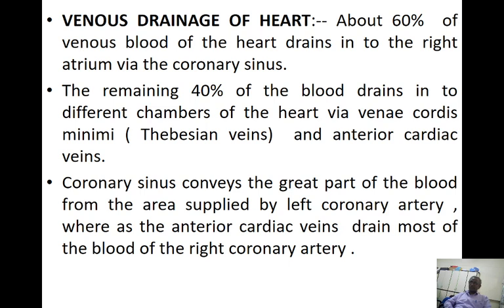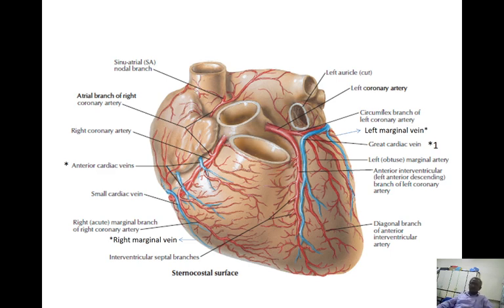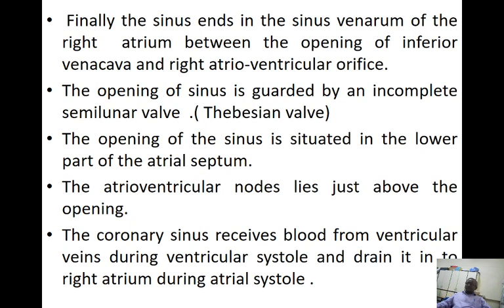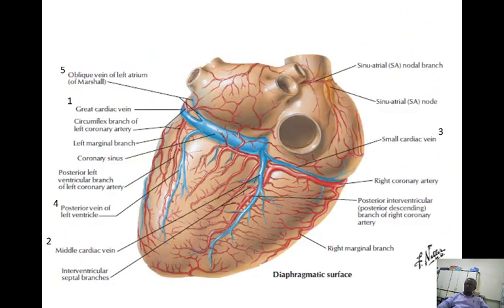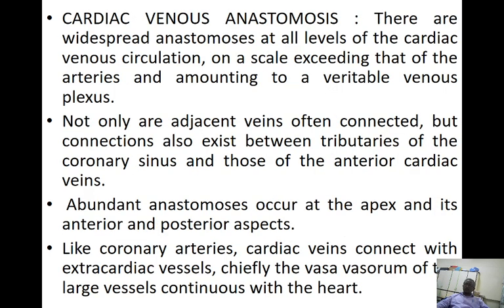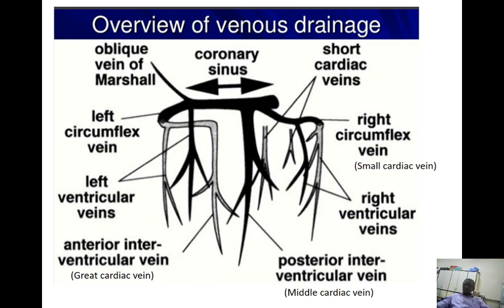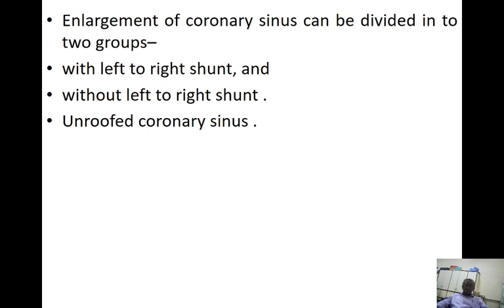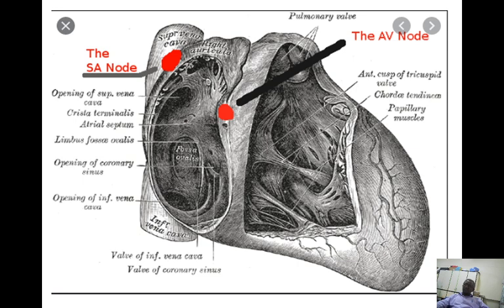MIMS First M.B.B.S(2019-20) Live Stream